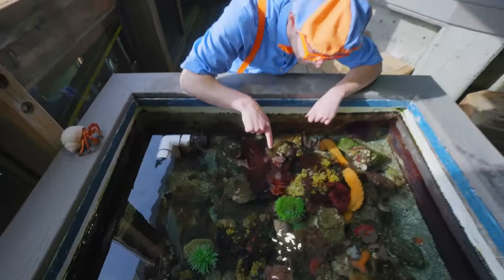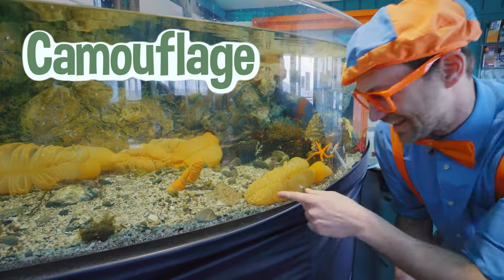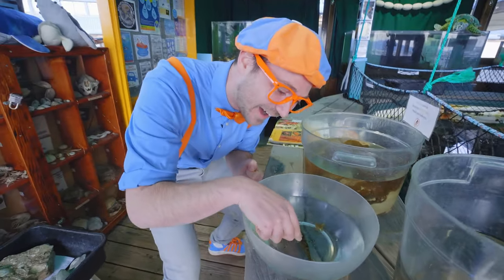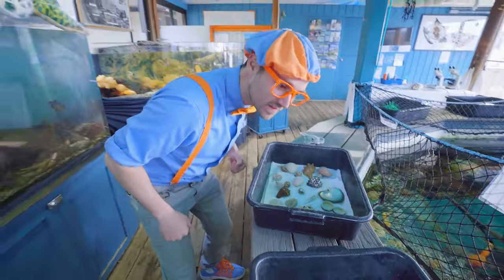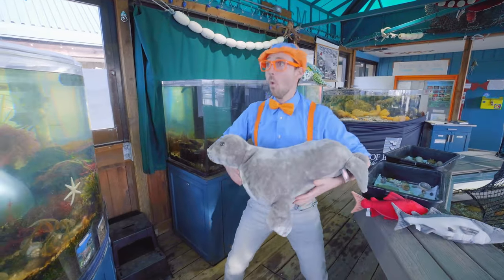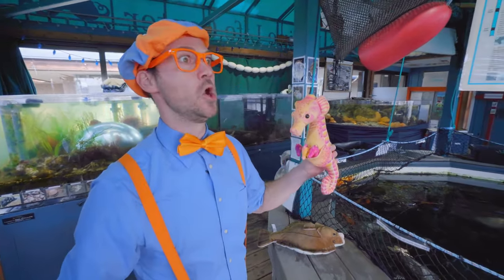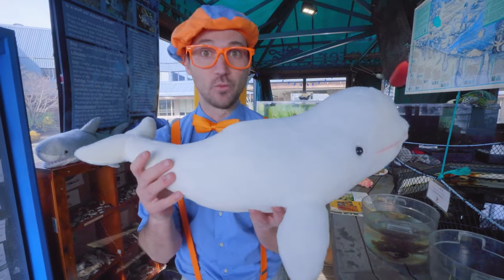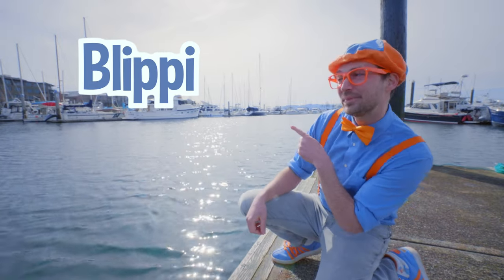Blippi Learns About Underwater Sea Animals! | Educational Videos For Kids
Blippi visits Marine Life Centre where he learns all about under water animals! which animals do you recognize? In this fun educational learning video for kids Blippi teaches us about Octopus, Sharks, Krabs and more! Join Blippi for the animal learning for kids!